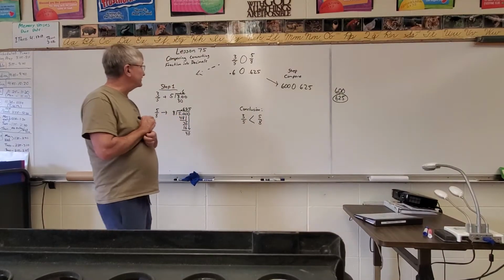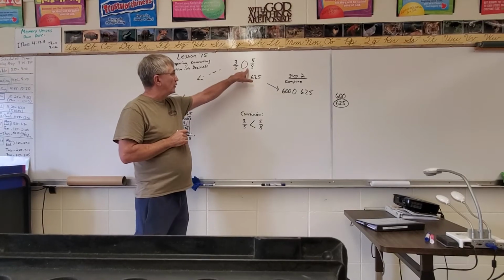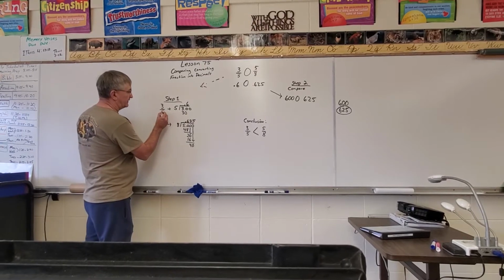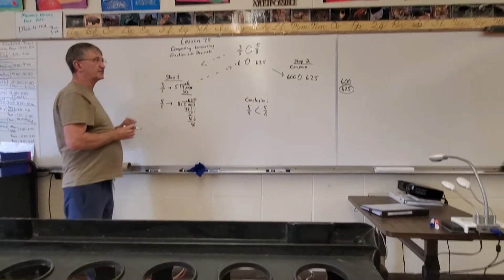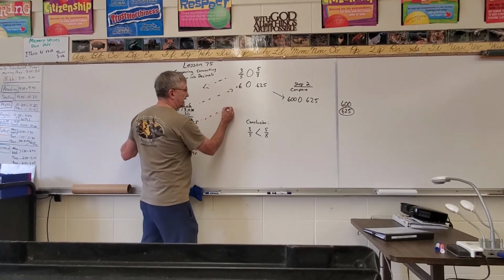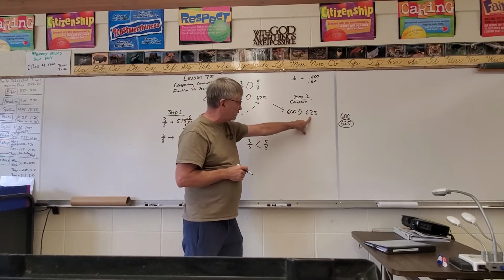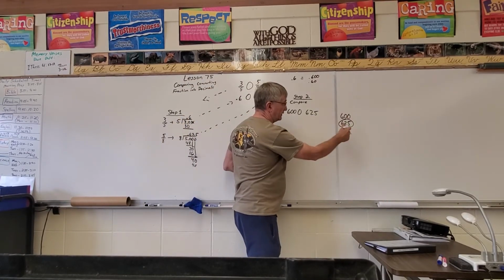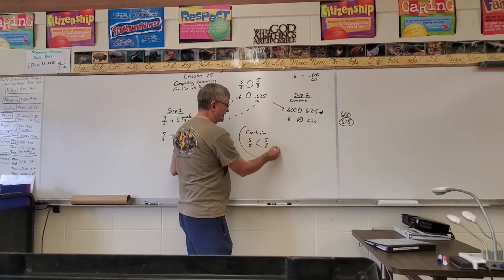Math lesson 75